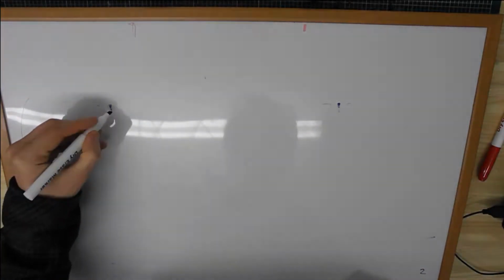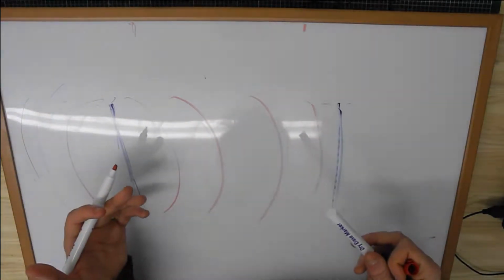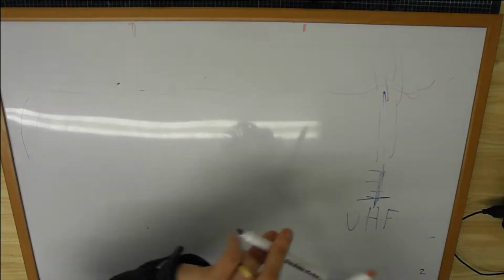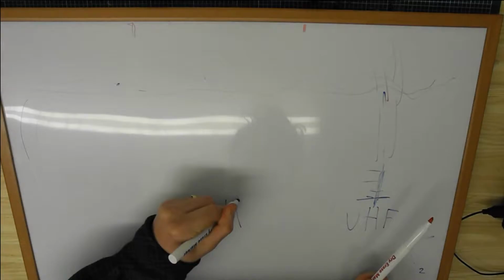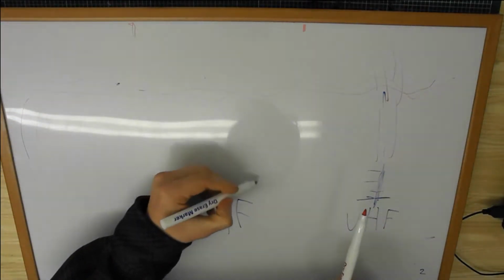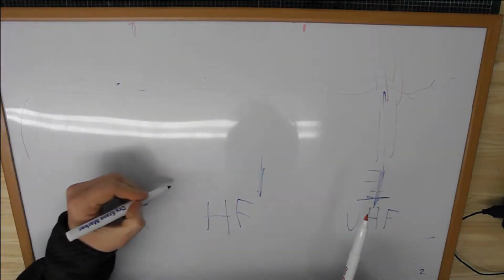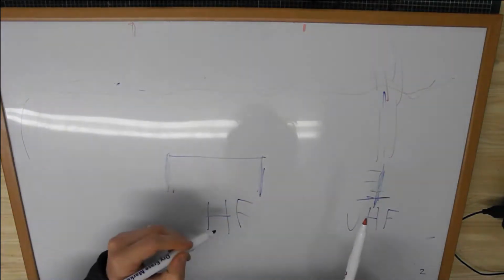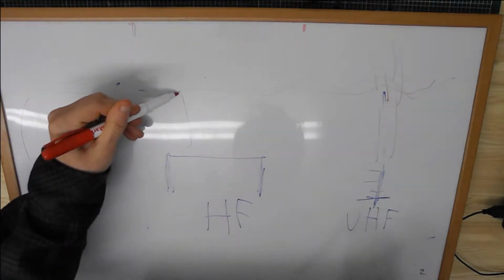Antenna Propagation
Hey Everyone,

Join me as I go through the most common types of antenna propagation